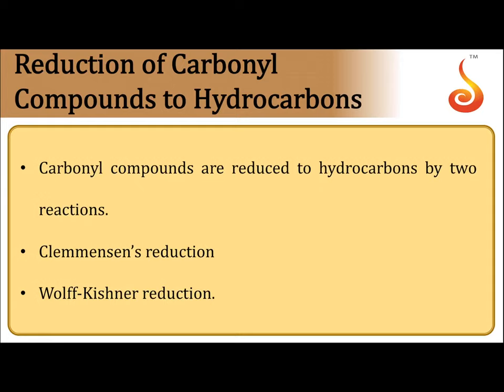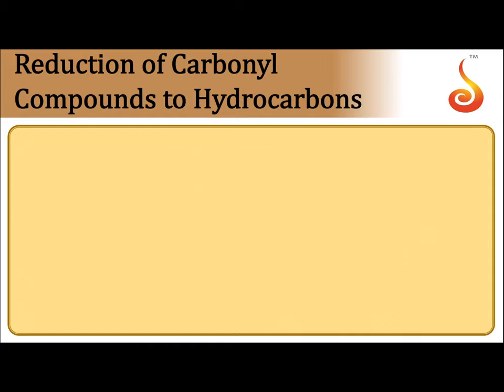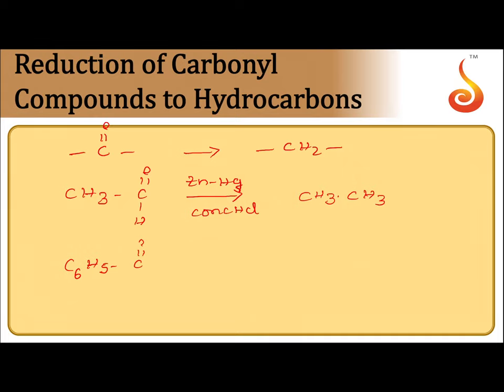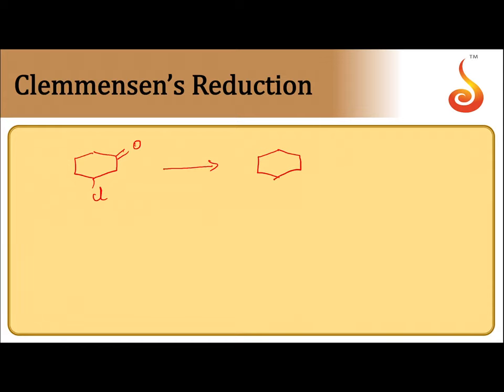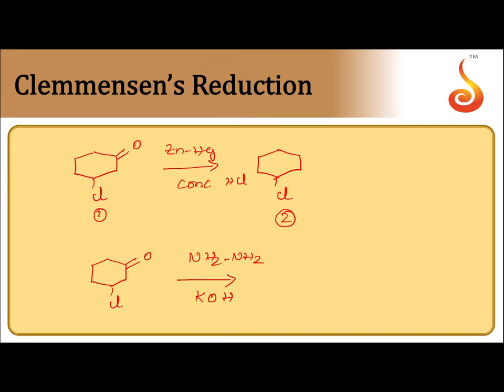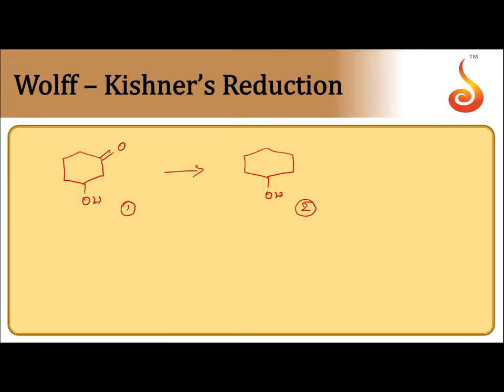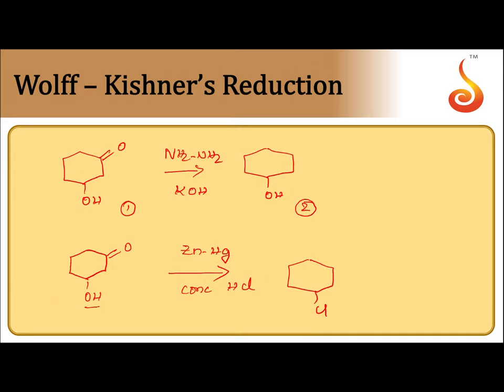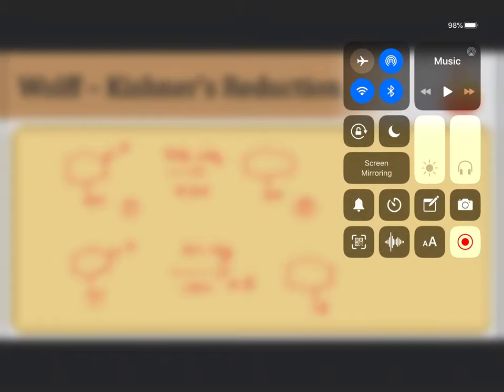PU 2 | Chemistry | Aldehydes & Ketones | Lecture 05 | Slide 26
Welcome to Concept Videos for PU 2! This slide will explain Aldehydes & Ketones. We will focus on Reduction of Aldehydes & Ketones to Hydrocarbons. We are sure you will have an effective learning experience.